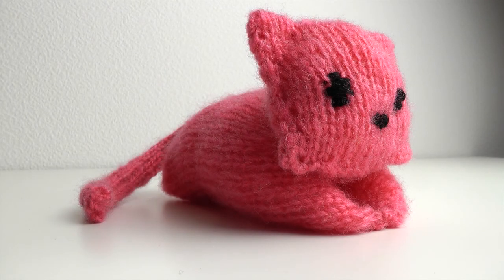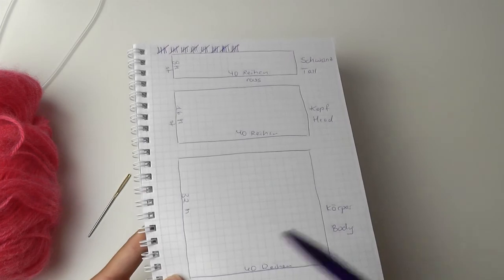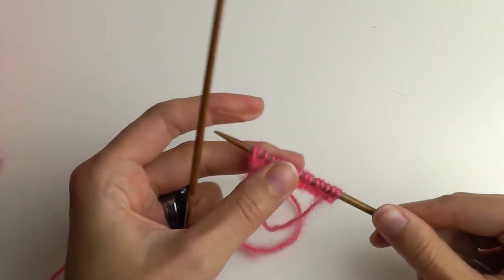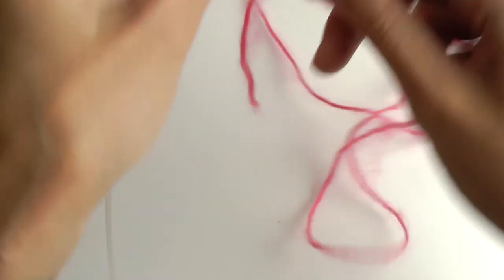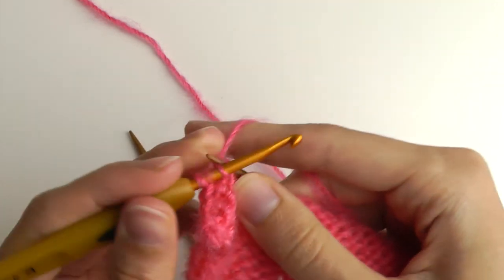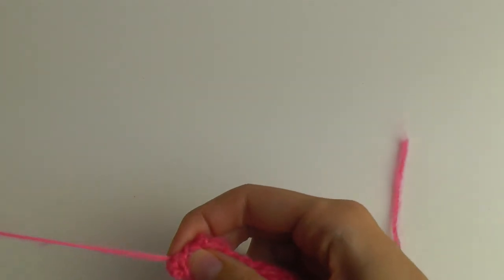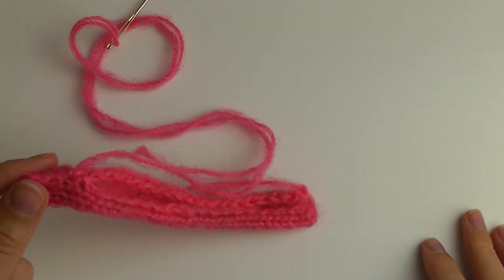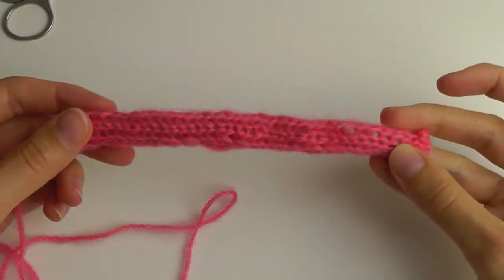Amigurumi Kitty knitting pattern for lefthanded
Tapestry needle

How to knit a Kitty Amigurumi